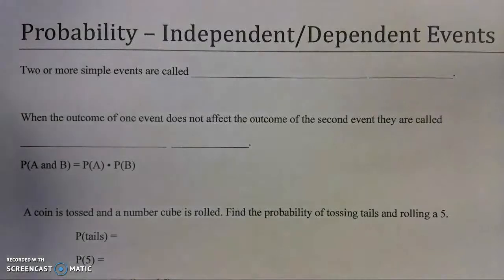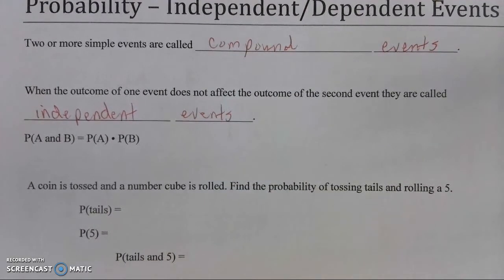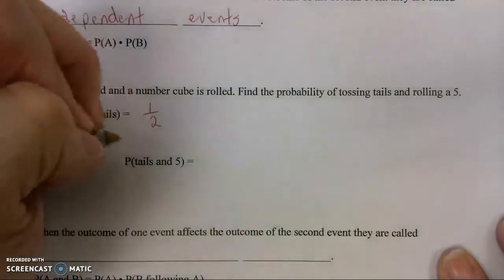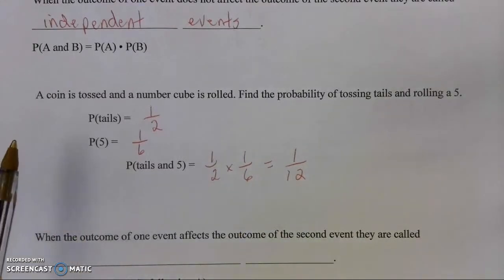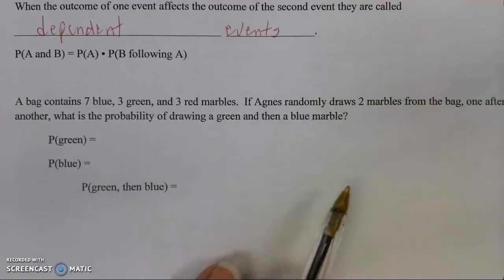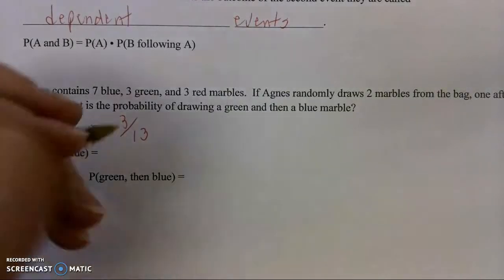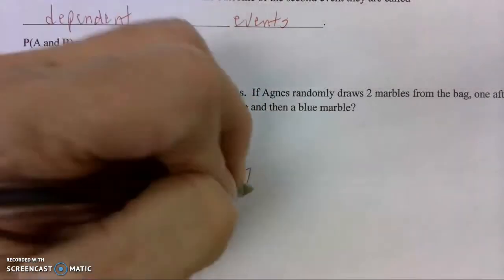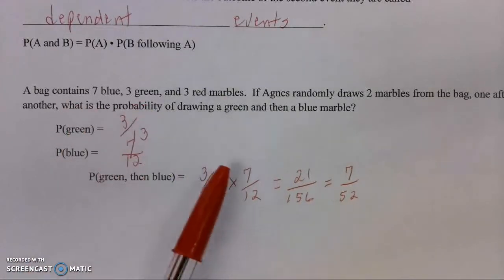independent and dependent events